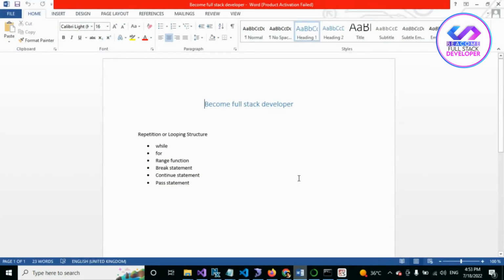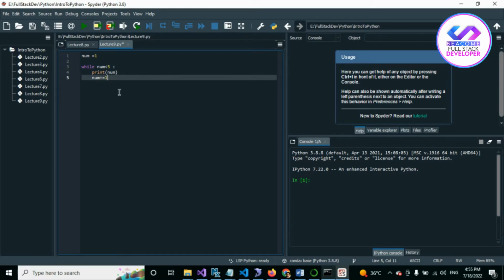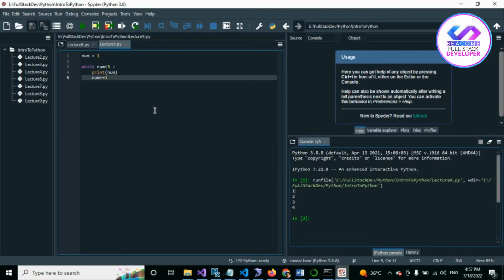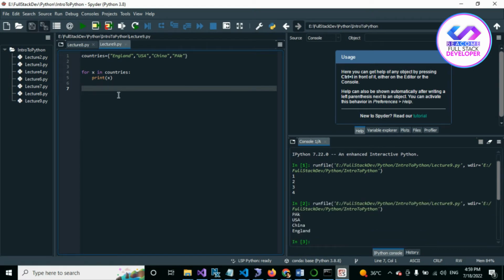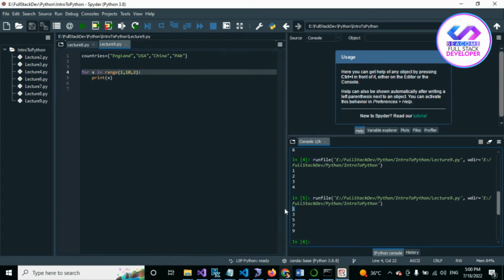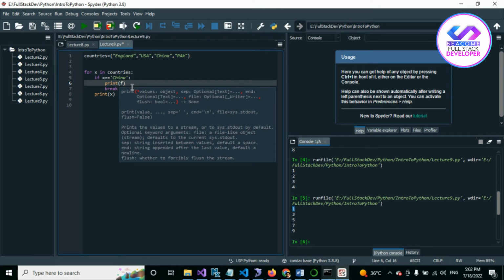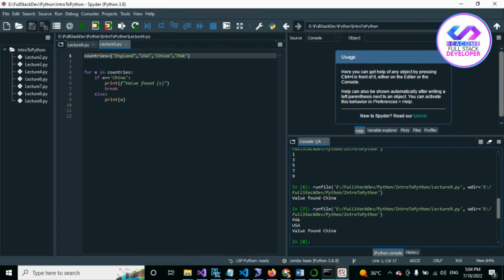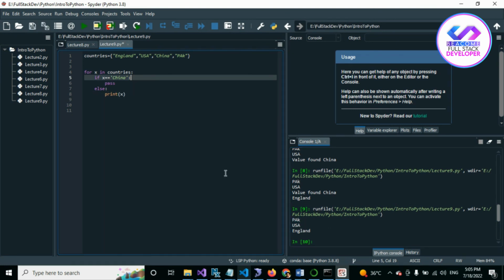Repetition or Looping Structure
In this beginner tutorial, we will explore 'Repetition or Looping Structure " In Python' that will help us to understand, how we can use Loop or Repetition  Structure  in python
Following are the topics discussed:
1 - What Are Repetition or Looping Structure  in Python?
2- What Is While loop  In Python?
3- Syntax For  While loop  In Python
4  -What is for loop in Python?
5 -What is the syntax of for loop in Python?
6  -What is the  Break statement in Python?
7  -What is the  Continue statement in Python?
8  -What is the  Pass statement in Python?
9  -What is the  Range function in Python?